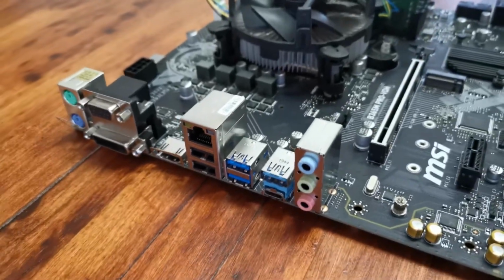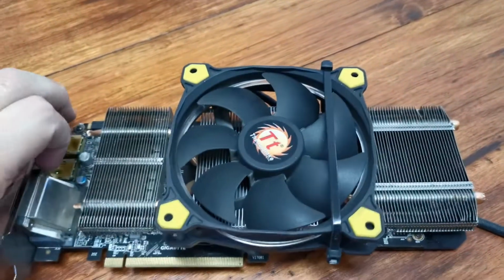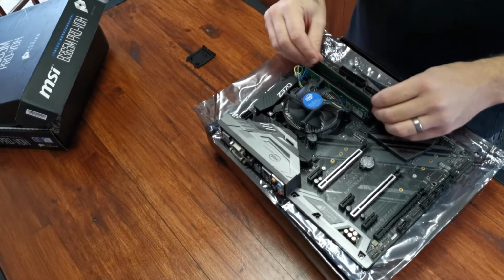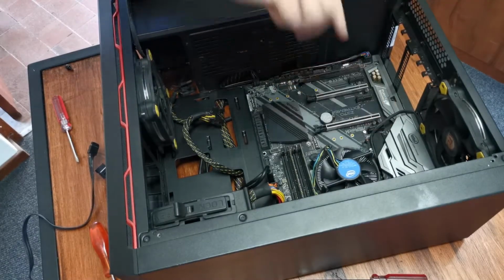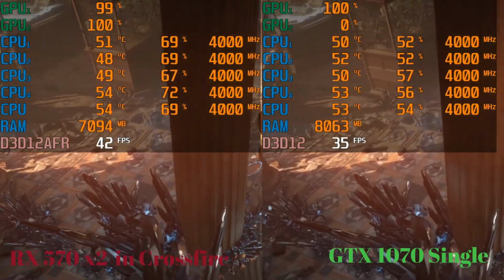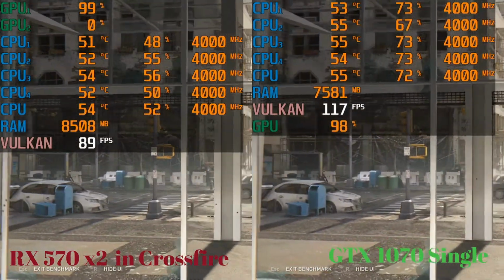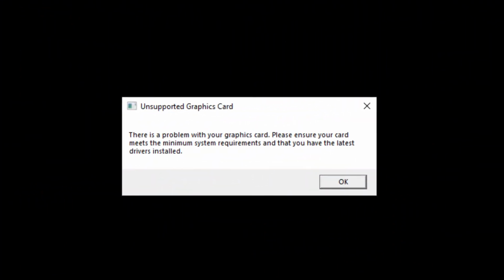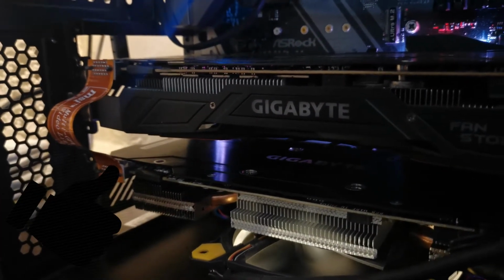Z370 Upgrade! - Now we can run SLI and Crossfire Setups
We upgraded to an Asrock Z370 Extreme 4 and that gave us SLI and Crossfire Support.

So I decided to test out the following

2 x RX 570 4GB in Crossfire vs 1 x GTX 1070 8GB
1 x GTX 1070 vs 2 x GTX 1070 in SLI

Running on our Z370 motherboard, 16GB Ram and i3 9100f

Timestamps:
Z370 overview: 0:15
GTX 1070 x 2 Overview: 1:34
Moving Ram and CPU to Z370: 03:01
Building Z370 setup into case: 05:55
MSI RX 570 4GB Gaming X Crossfire Overview : 07:53

Benchmarks
RX 570 Crossfire vs GTX 1070: 08:31
GTX 1070 8GB SLI vs GTX 1070 Single: 13:42

Conclusion: 15:26